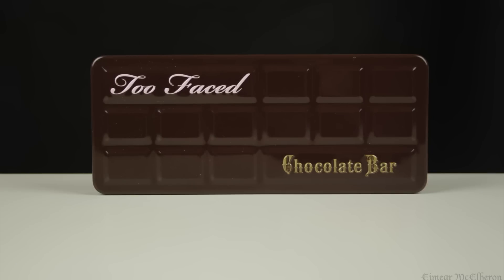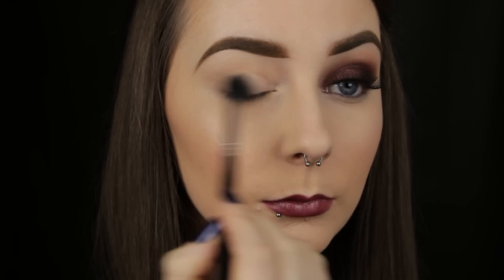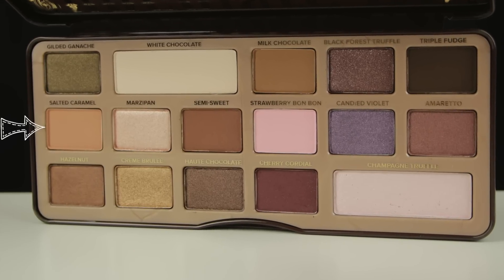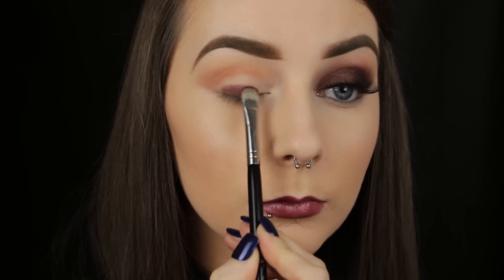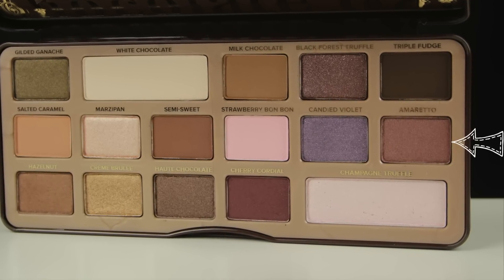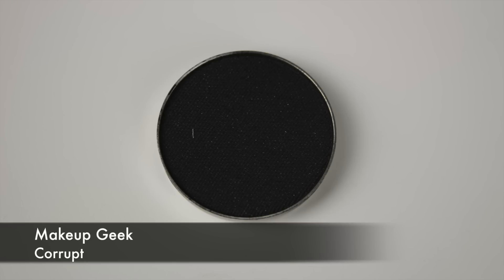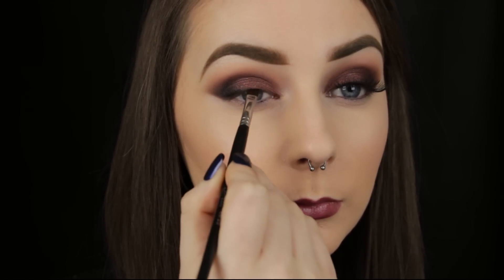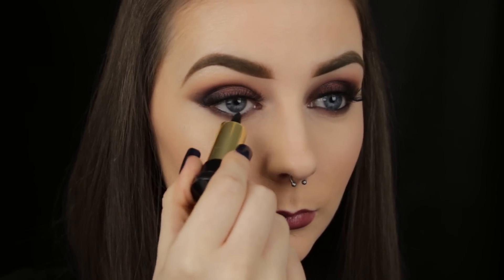Too Faced Chocolate Bar Palette | Burgundy Smokey Eye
Hey Everyone! Hope you all are well :) After my last tutorial using the Too Faced Chocolate Bar palette I received a lot of requests to do another look with the palette so here it is! If you missed my previous tutorial using this palette you can find that

AAAAAAAAAH! I actually can't believe it! Thank you all so SO much I'm beyond thrilled, I wish you knew just how much :') Thanks for all the support you have shown me whether you are a new subscriber to my channel or you've been here a while, please know I appreciate your support immensely. Chat to you all soon! Lots of love Eimear xx

Products Used:
Eyebrows
Wet n Wild Ultimate Eyebrow Kit ''E963 Ash Brown'
NYX Cosmetics HD Concealer 'CW04'

Eyes
Too Faced Chocolate Bar Palette shades: White Chocolate, Champagne Truffle, Salted Caramel, Cherry Cordial, and Amaretto
Primark/Penneys Sultry False Eyelashes
Bourjois Queen Attitude Kajal Kohl Eye Liner

Face
YSL Touche Eclat Le Teint B10
Make Up For Ever Pro Finish Powder Foundation '110'
Sleek MakeUP Contour Kit 'Light'
Max Factor Creme Puff Blush 'Lavish Mauve'
Highlighter: Too Faced Chocolate Bar Palette 'Champagne Truffle'

Lips
Max Factor Color Elixir Lip Liner 'Pink Petal'
Sleek MakeUP Gloss Me Lip Gloss 'Phoenix Rising'

Eimear McElheron

Love,
Eimear x